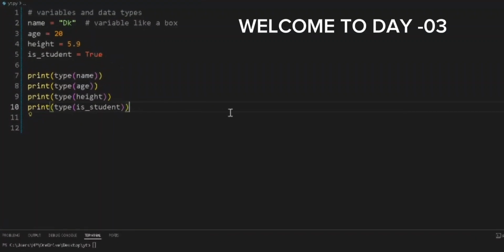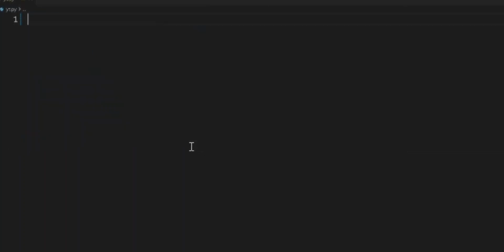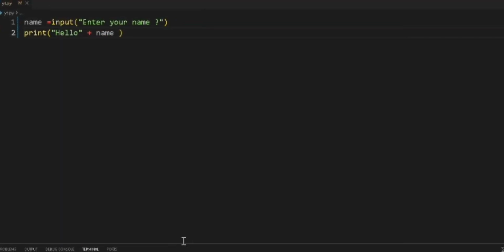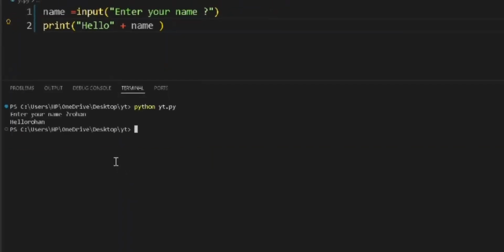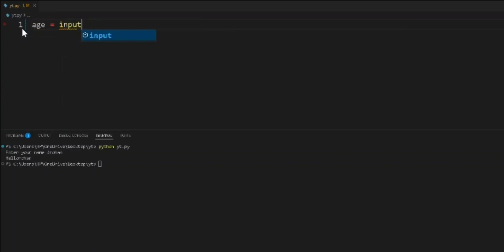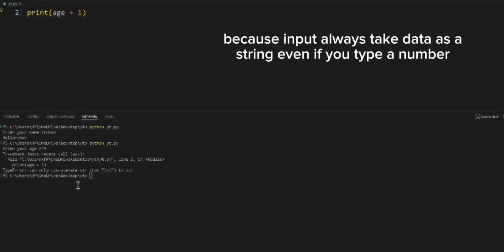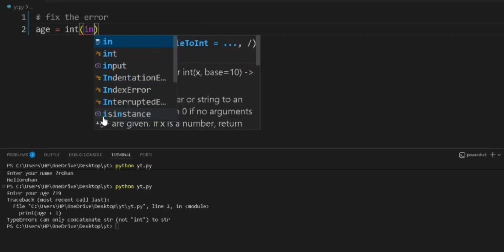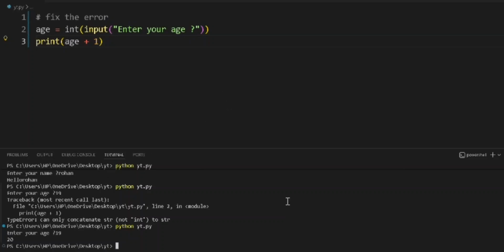Why Your Python Code is CRASHING? (The Input Error Explained) ⚠️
# 1. Simple Input
name = input("What is your name? ")
print("Hello " + name)

# 2. Input with Type Casting (Numbers)
age = int(input("Enter your age: "))
print("Next year you will be:", age + 1)